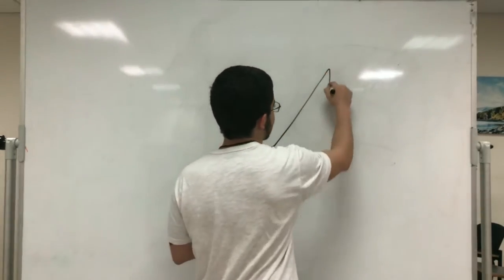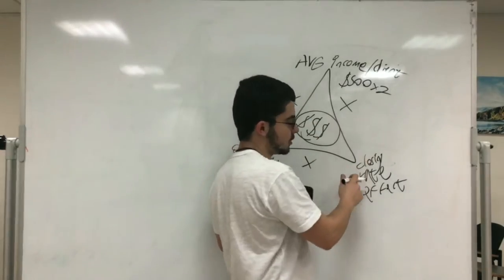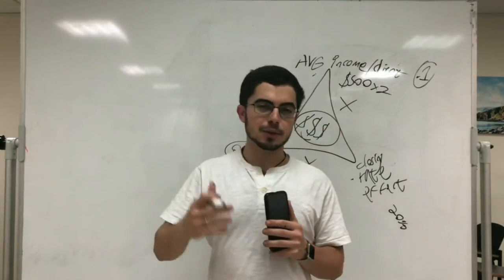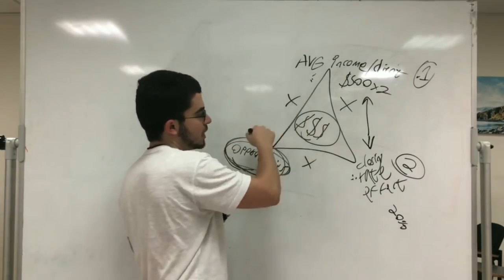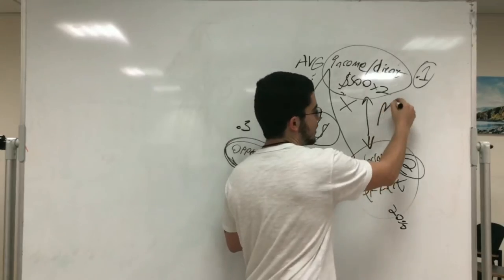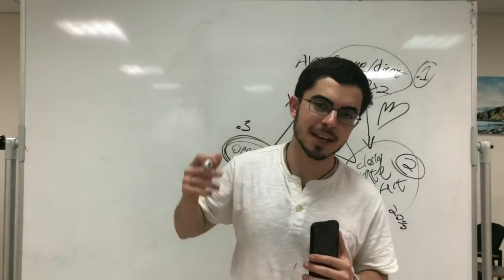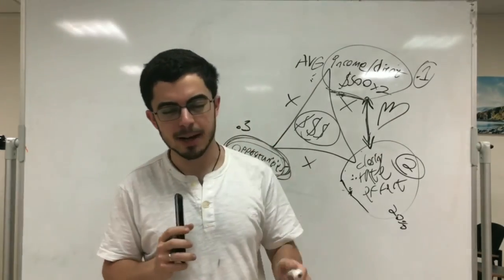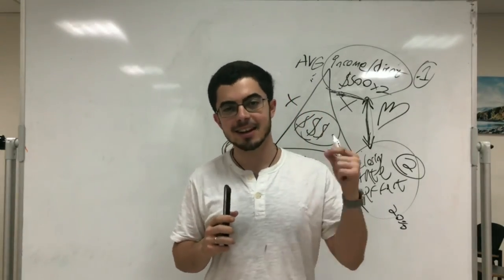The Holy Grail of Business Success Models